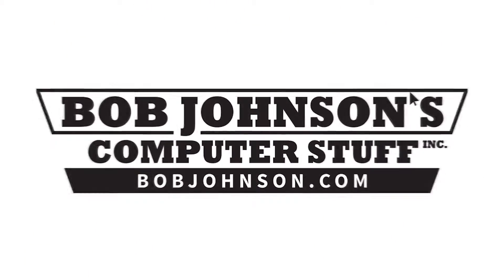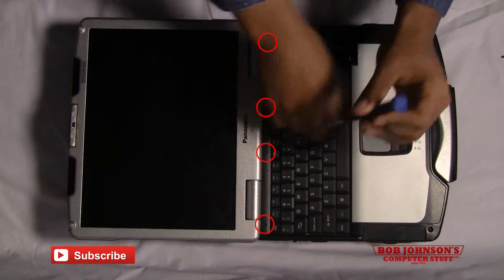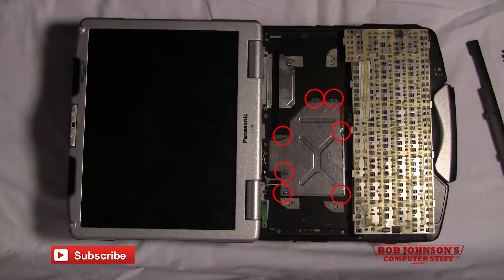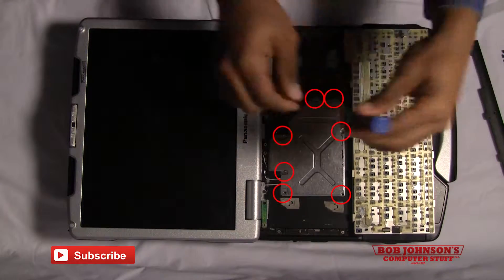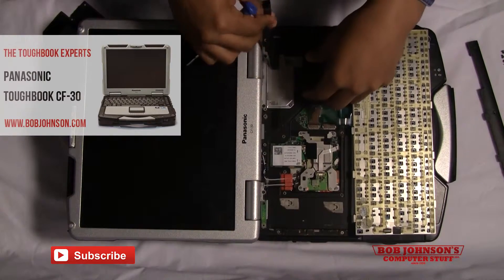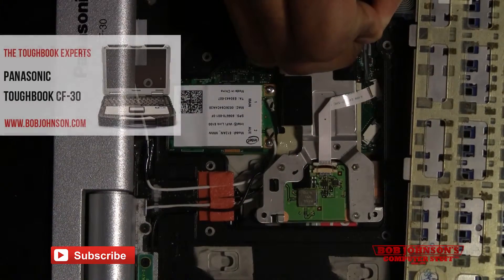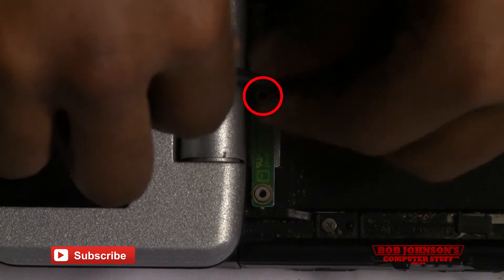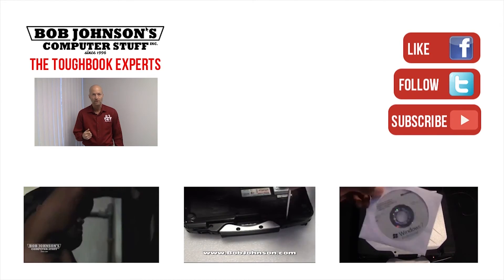How to Remove the Bluetooth from a Panasonic Toughbook CF-30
-- Solomon from BJCS shows how to remove a bluetooth device in a Panasonic Toughbook CF-30. This step by step tutorial is easy to follow. The bluetooth module will allow your CF-30 to connect to devices via wireless. Click here to purchase a Panasonic Toughbook CF-30

Questions? Comments?